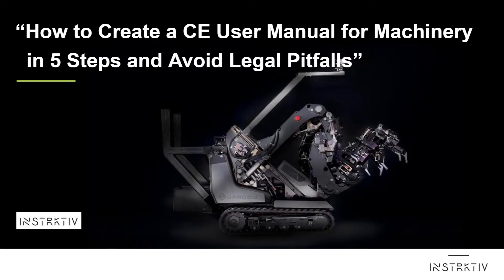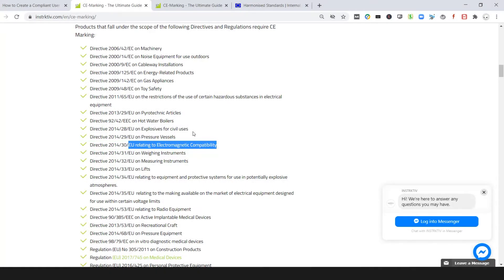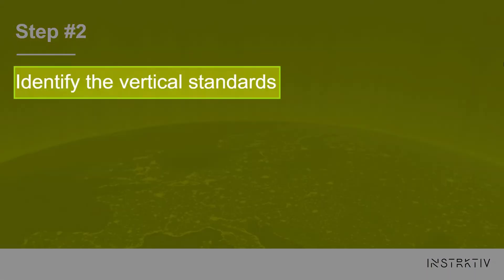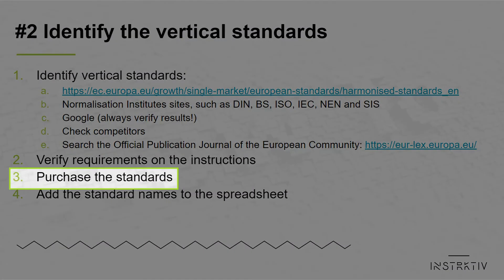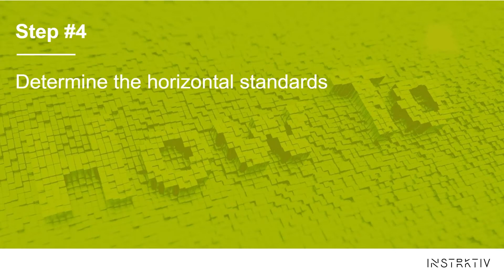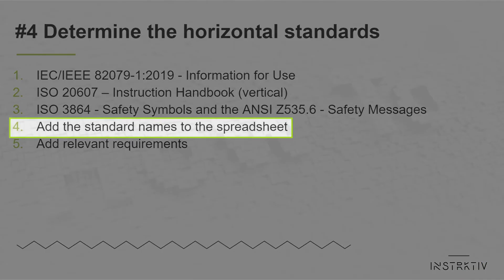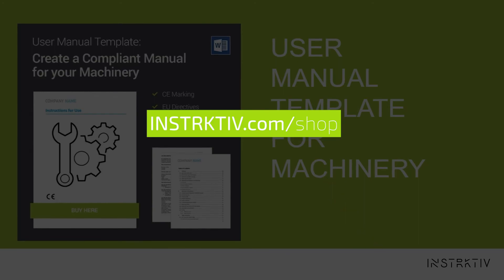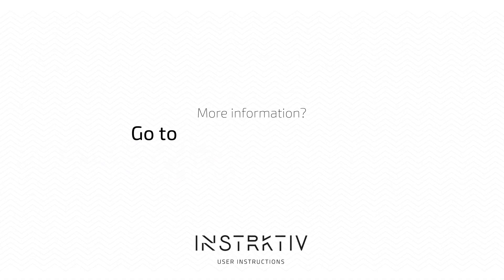How to Make a User Manual for Machinery (in 2025)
Are you selling machinery on the European market? Are you involved in the process of CE marking machinery and do you want to know how to make a manual for machinery and enhance your technical writing skills?

In this video I will show you EXACTLY how to find the EU requirements for user manuals for your machinery and how to create compliant user manuals for CE marking.

In a step-by-step approach, I will instruct you in the proper ways to create a compliant user manual specifically targeted to the European Union.

Following the steps that I provide in this video will help to avoid legal pitfalls, decrease liability and improve usability.

Watch this video and learn how to determine what directives and regulations apply to your machinery, what requirements apply to the instructions for your machinery and how you can create compliant instructions yourself.

Watching this video and using the method will give you the following benefits:

You will get an idea of how product compliance and product safety in the EU is organised.

You know how to identify the EU requirements for user manuals.

You will know which standards to use for creating user instructions for machinery.

You can develop manuals that are compliant for the European market.

So do you want to import, trade and/or sell your machinery on the European market? Do you want to do this according to the legal requirements to avoid problems at customs or to decrease liability?

We have also developed a user manual template to make it happen. A lot quicker and easier than you ever imagined.

Intro: (0:00)
Overview: (0:14)
Step1: (0:23)
Step2: (1:42)
Step3: (2:42)
Step4: (3:12)
Step5: (4:23)
Template: (4:39)
Outro: (5:40)